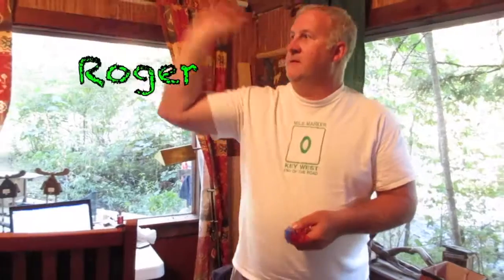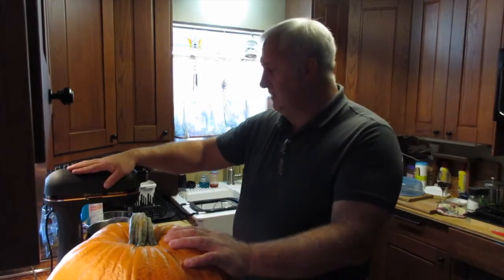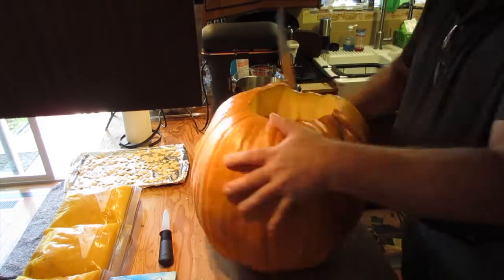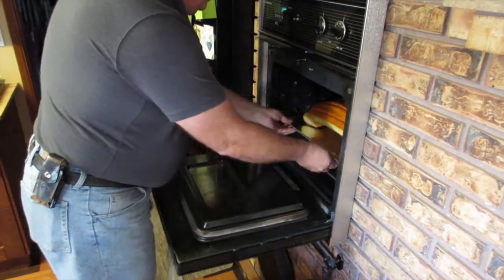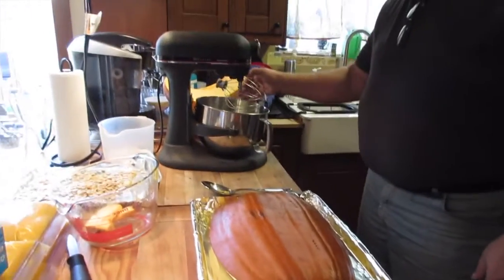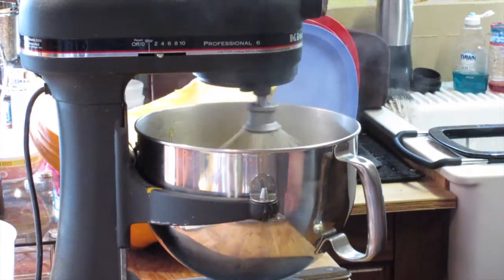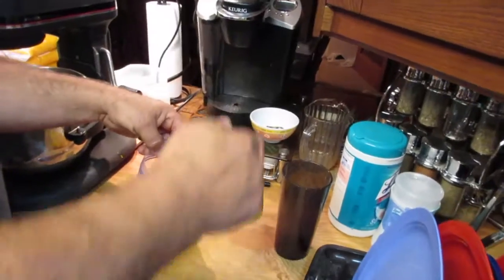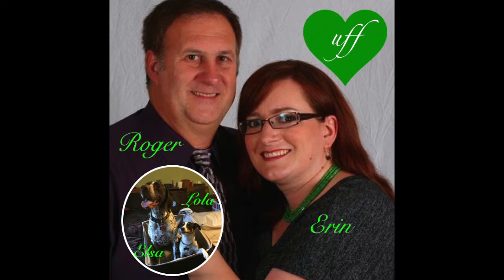How to Cook Pumpkin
We are vlogging our adoption story! Please follow our journey!